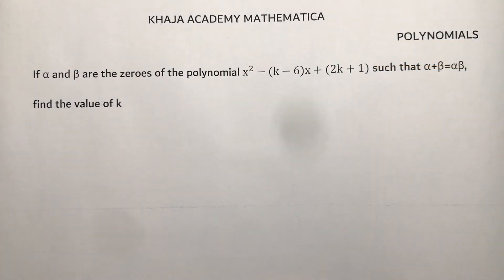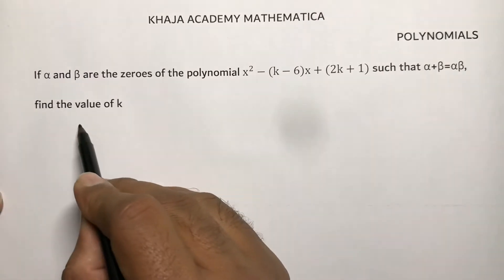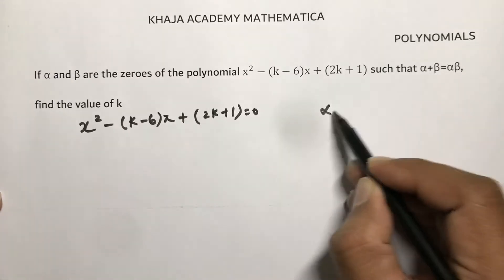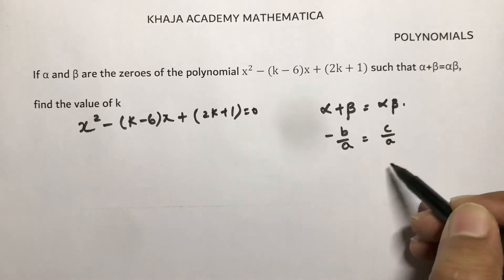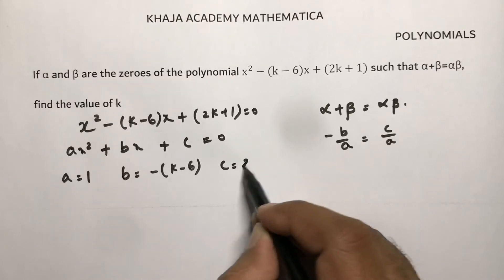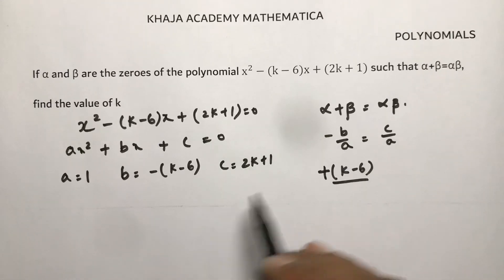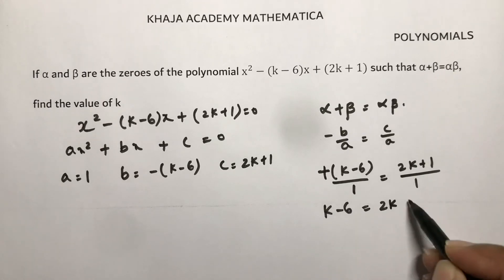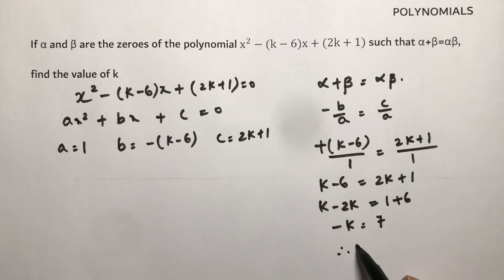If α and β are the zeroes of the polynomial x^2-(k-6)x+(2k+1) such that α+β=αβ, find the value of k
POLYNOMIALS
CLASS-10
CBSE

IMPORTANT PROBLEM

MOHAMMED KHAJA